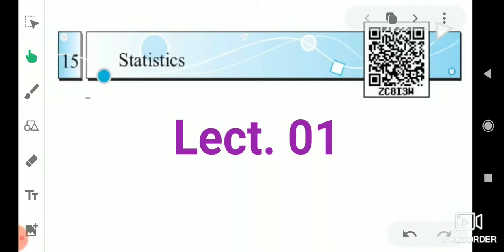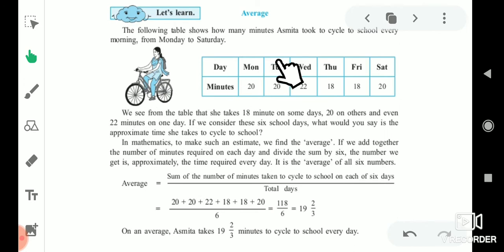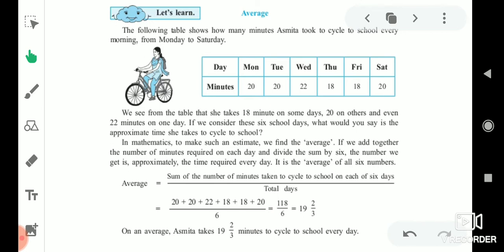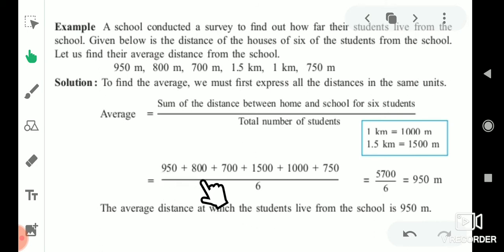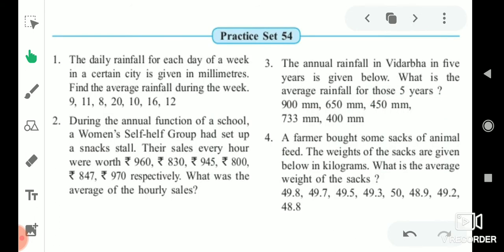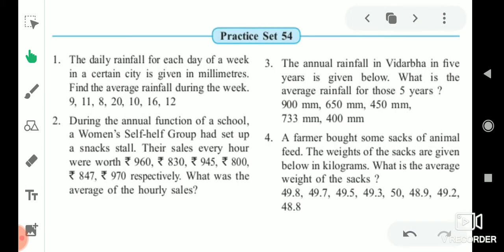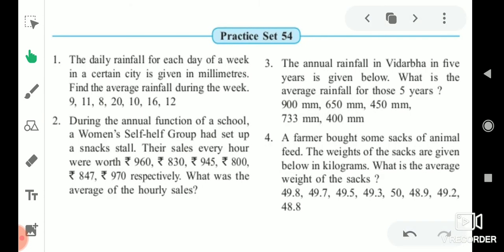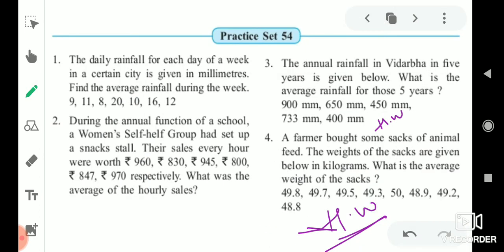SUBJECT: MATHS CLASS: 7TH DATE: 27:03:2021